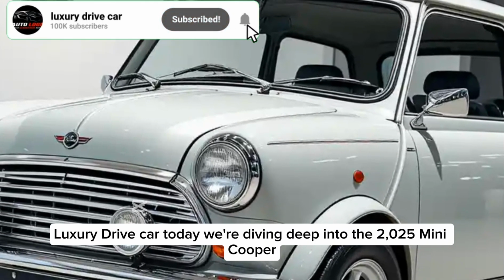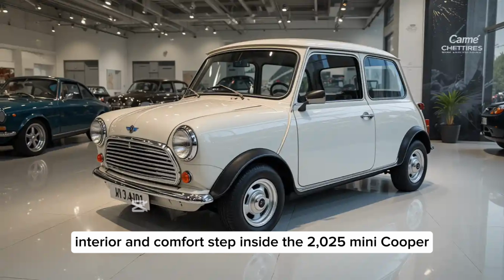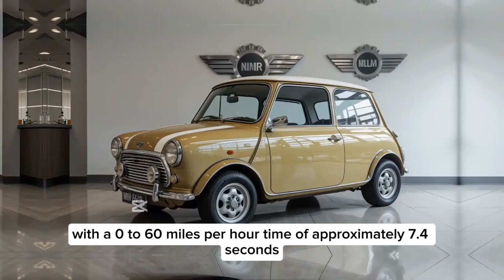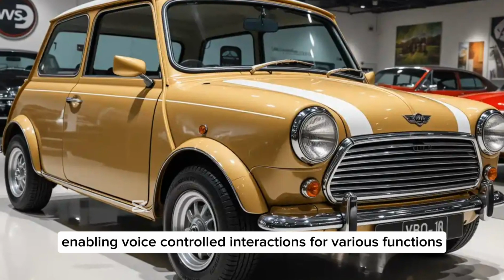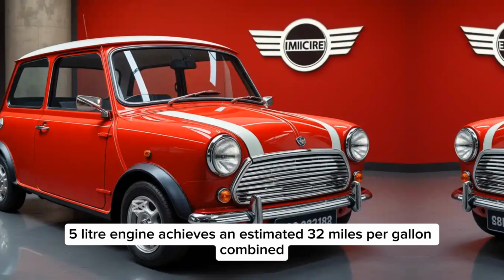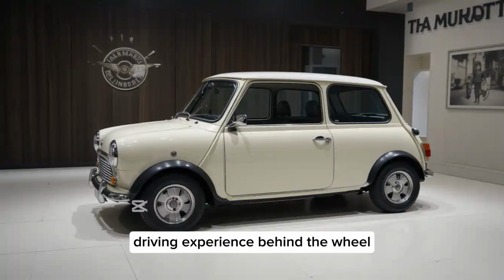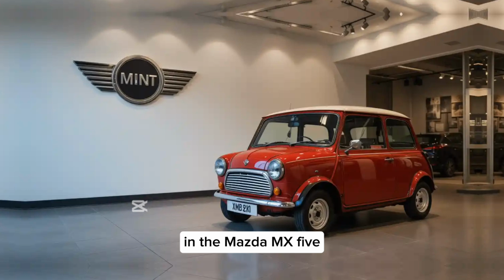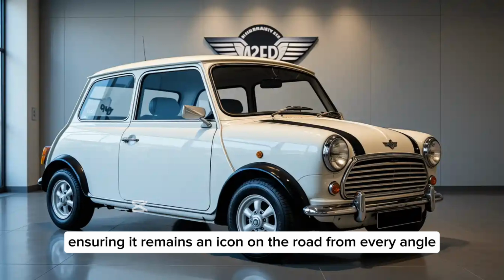2025 Mini Cooper: Iconic Design, Modern Tech, and Thrilling Performance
Title:
2025 Mini Cooper: Iconic Design, Modern Tech, and Thrilling Performance

Description:
Discover the all-new 2025 Mini Cooper, a perfect blend of classic charm and modern innovation. With its refreshed design, iconic Union Jack LED taillights, and a sleeker rear profile, this Mini stands out on the road. Inside, a high-tech circular OLED display and premium materials create a stylish, driver-focused cabin. Performance remains thrilling, with turbocharged engine options delivering the signature "go-kart" feel. Enhanced safety features, wireless connectivity, and customizable options make it more appealing than ever. Whether you love sporty driving or urban efficiency, the 2025 Mini Cooper offers an unforgettable experience.